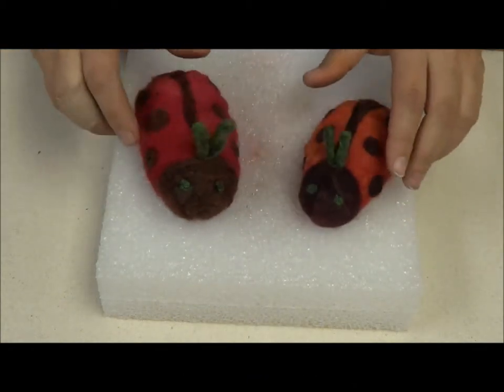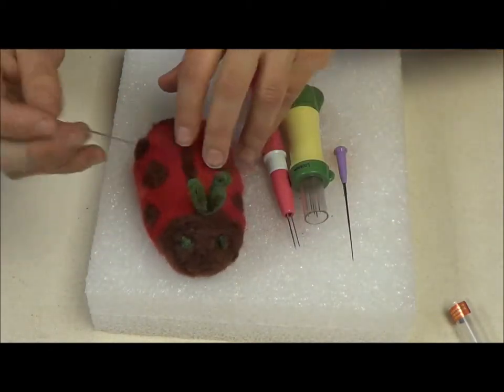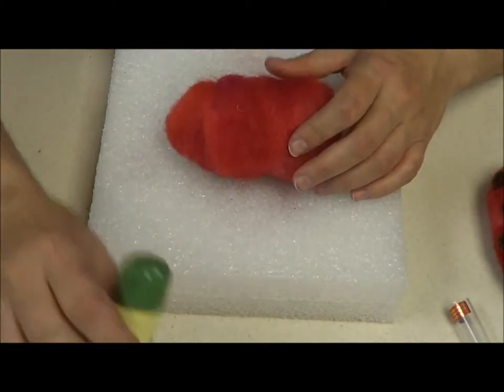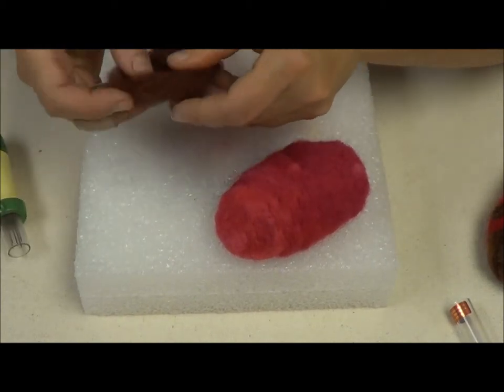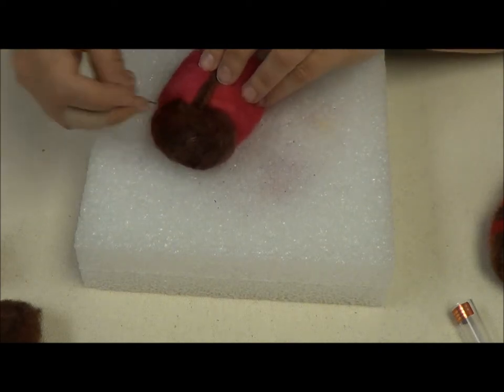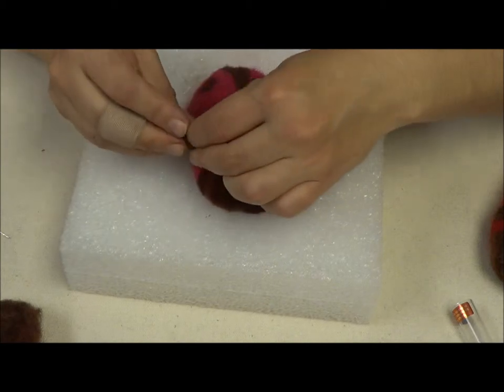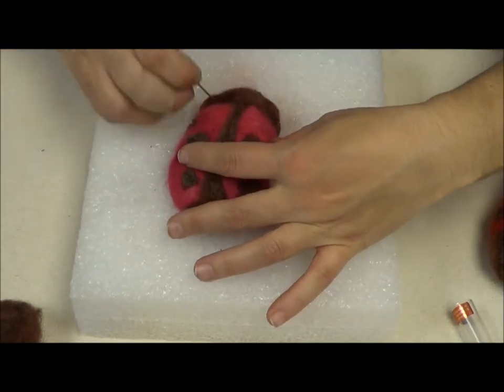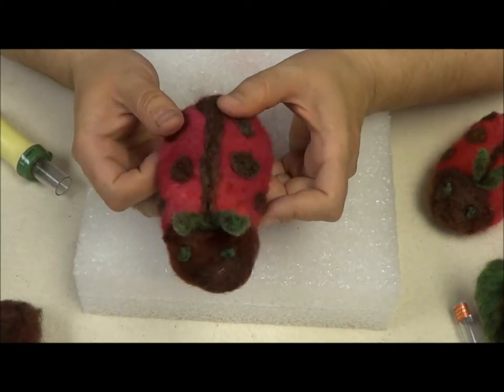Needle Felting- Ladybug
Learn to needle felt a ladybug